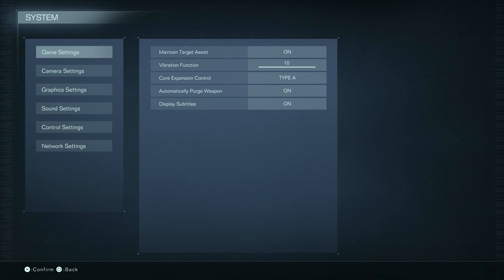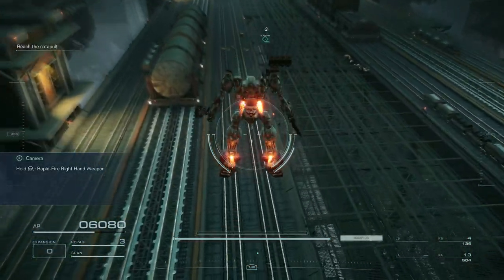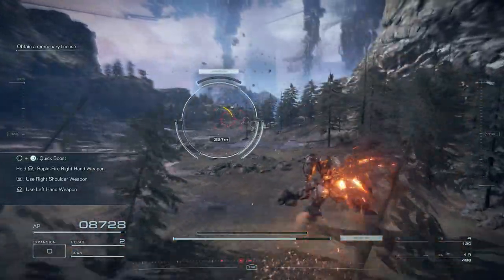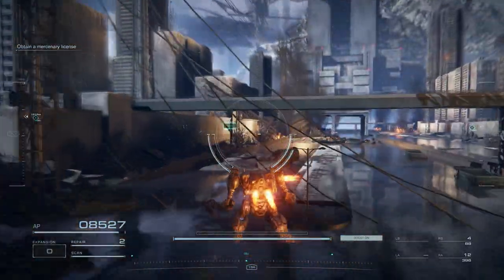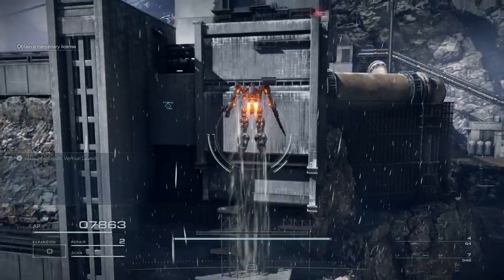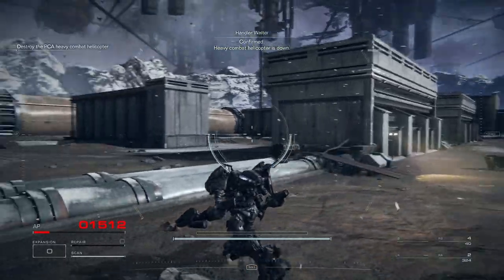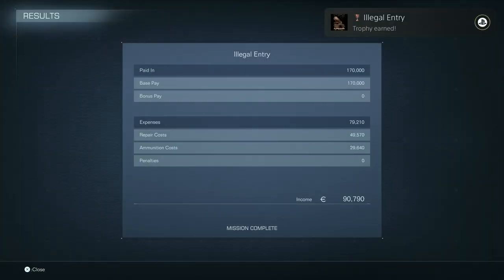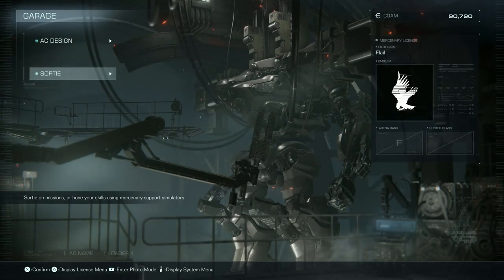Armored Core VI: Fires Of Rubicon! 01: Banging My Head Against A Wallocopter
Many thanks to Bandai Namco Entertainment America for setting me up with a copy of Armored Core VI!